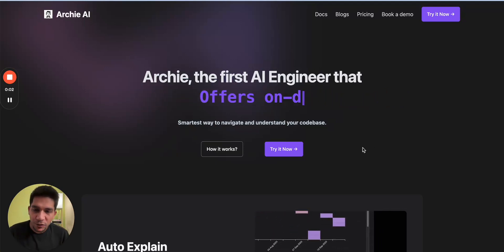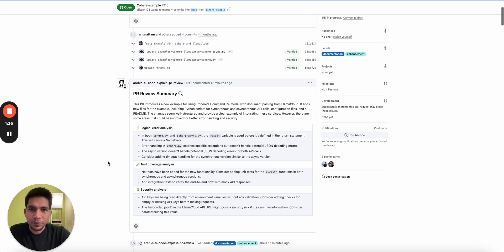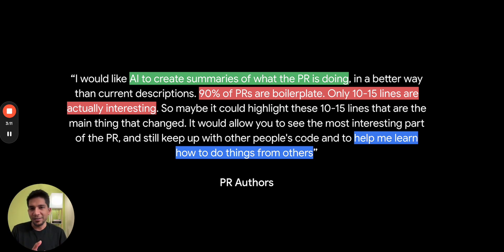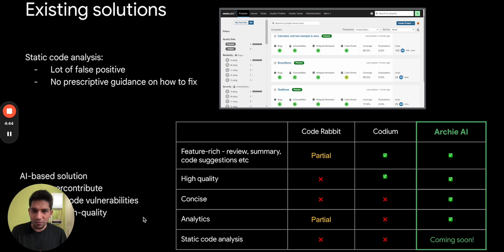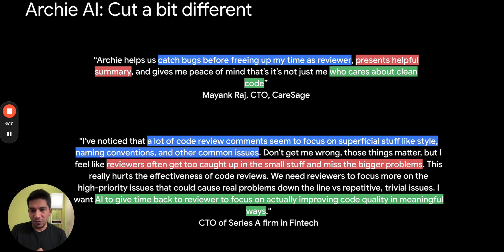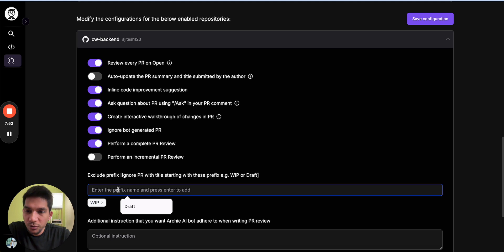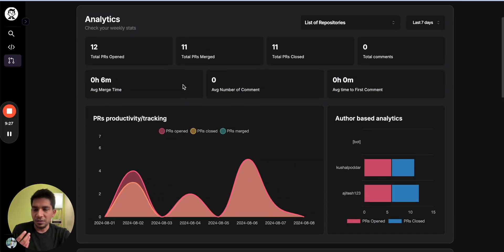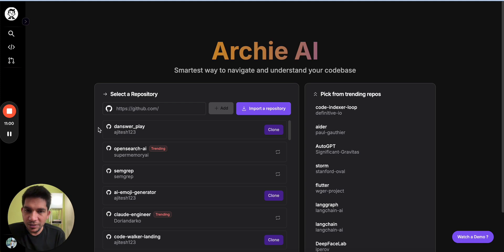🚀 Using AI in PR Reviews: Quick demo and tips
In this video, we explore the capabilities of Archie AI for PR reviews. We'll start with a quick demo, showcasing how to configure and use Archie AI. Then, we'll look into why this feature is helpful in your development workflow. Finally, I'll share five tips to maximize your use of Archie AI 🌟

Transcript Highlights:

00:01 Introduction to the video content 📢
00:19 Quick demo of Archie AI's PR review feature 💡
02:26 Benefits of using AI for PR reviews 🔍
06:31 Five tips to optimize your use of Archie AI ✨